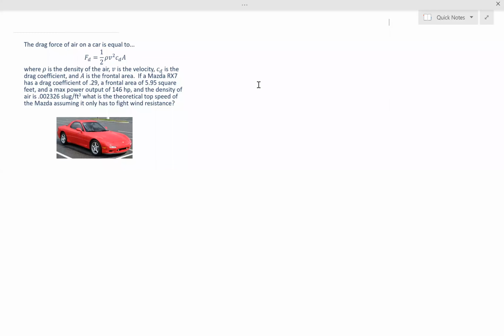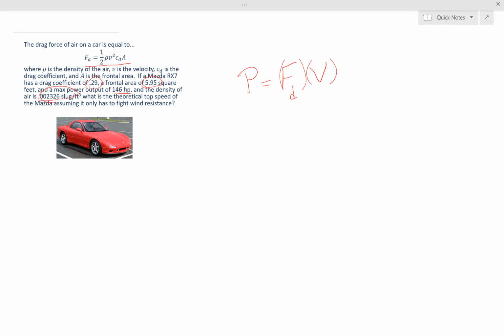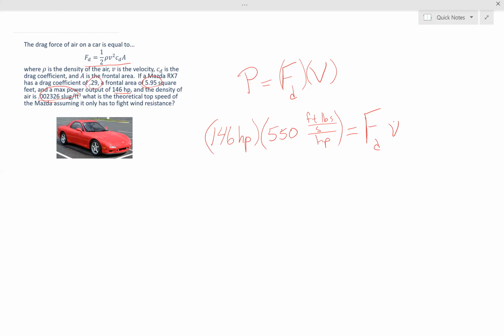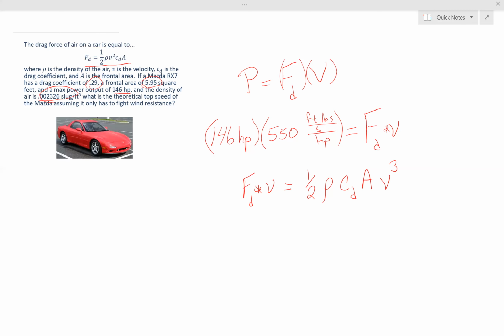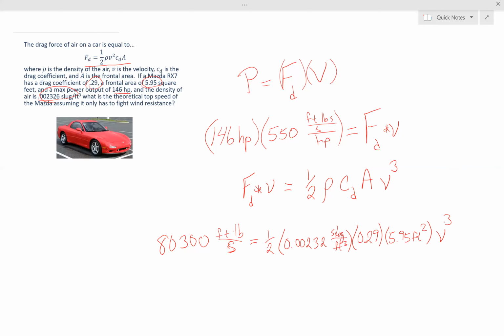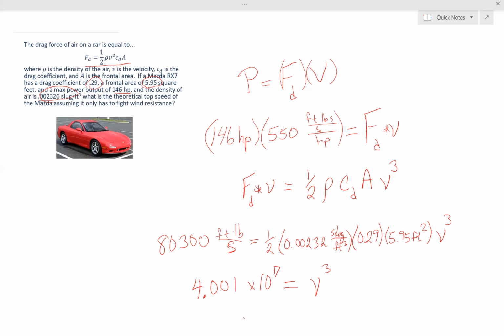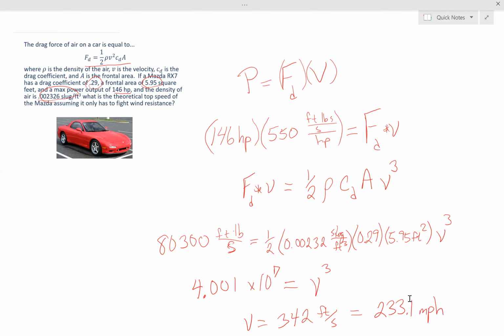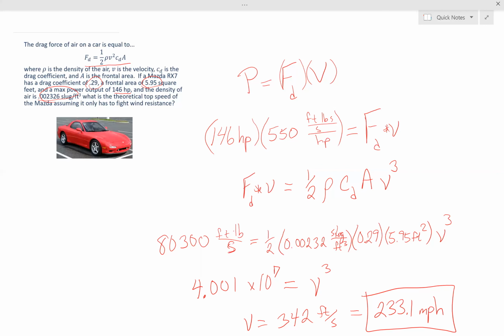Power WP003 DJM